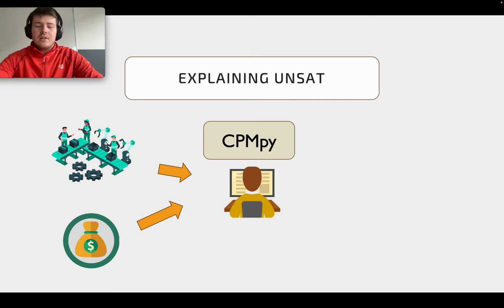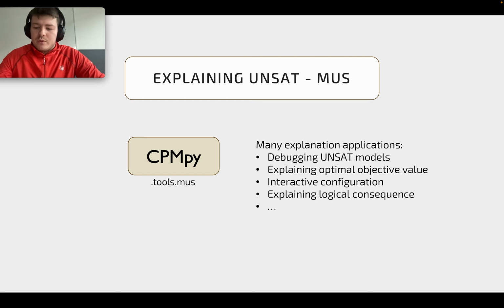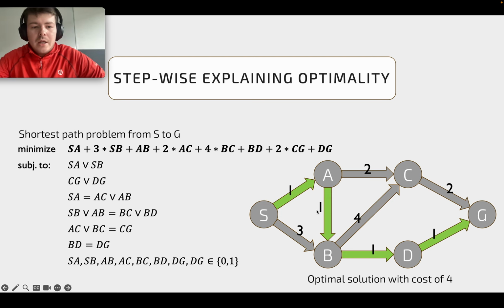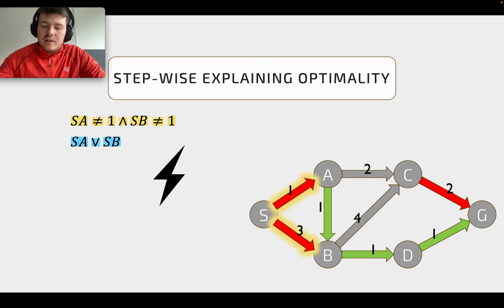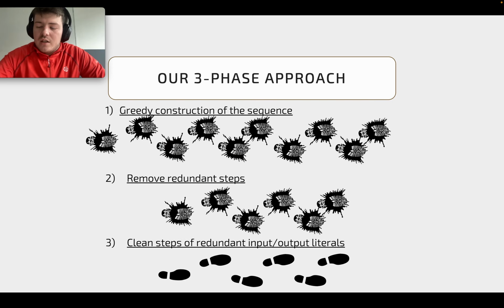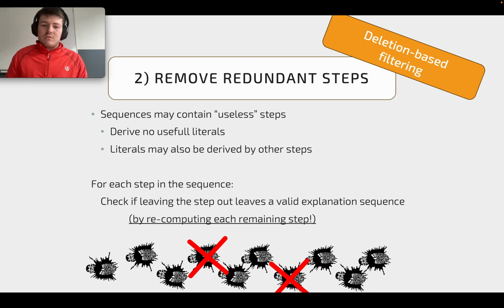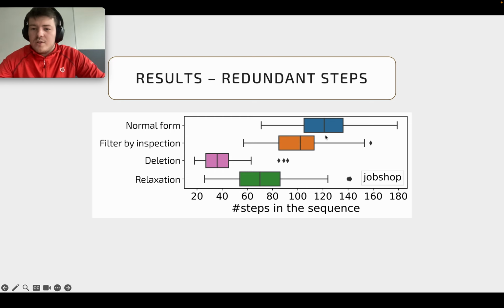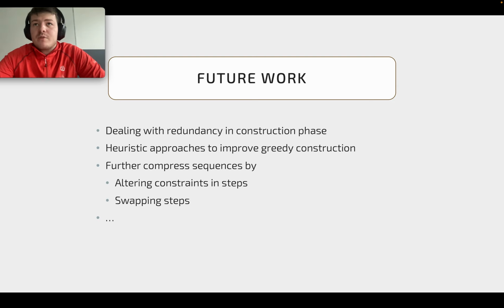CP2023: "Simplifying Stepwise Explanation Sequences"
CP2023: paper "Simplifying Stepwise Explanation Sequences" by Ignace Bleukx, Jo Devriendt, Emilio Gamba, Bart Bogaerts and Tias Guns